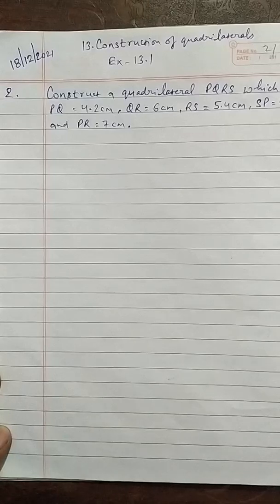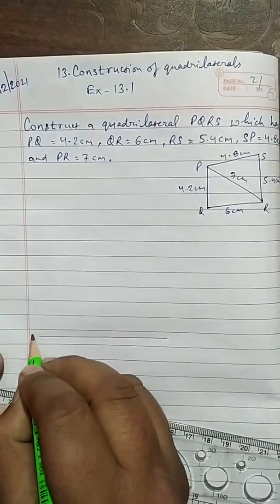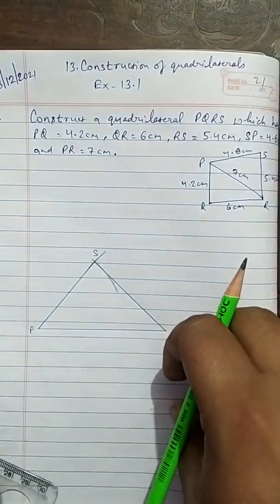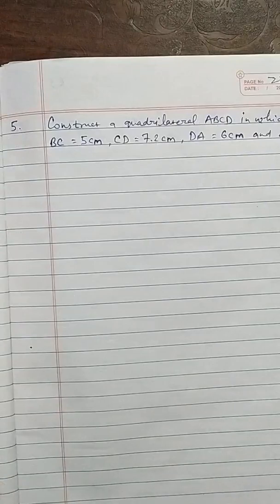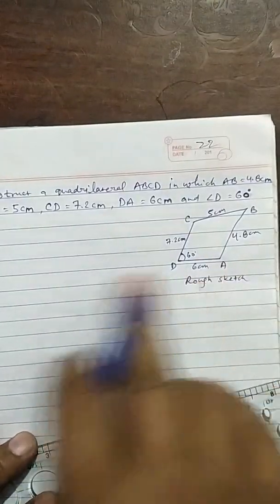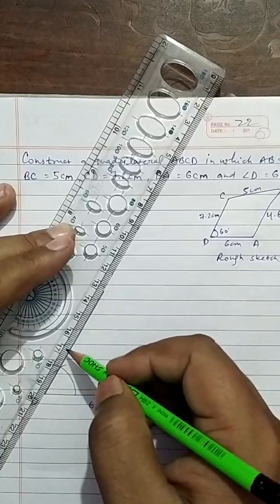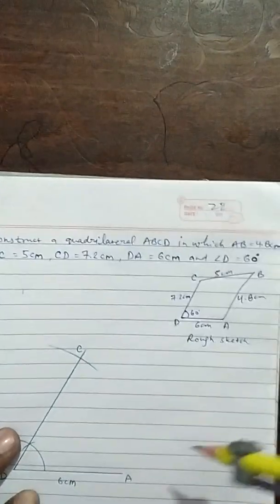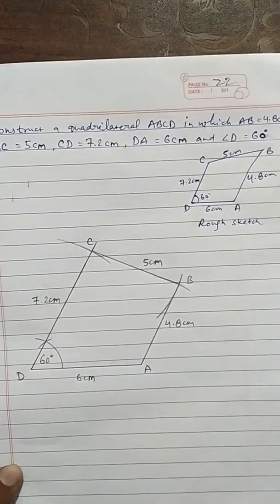13. Construction of quadrilaterals, Maths class 8